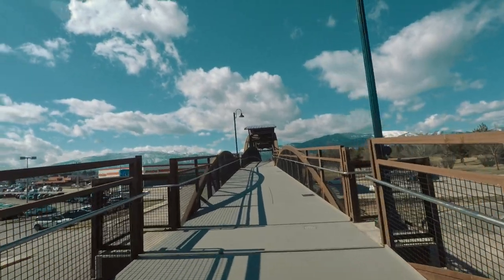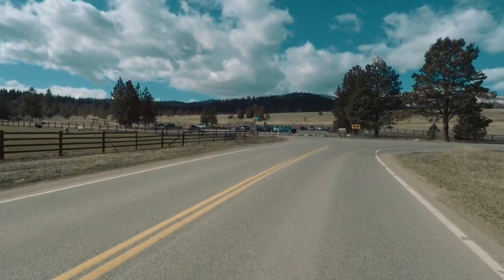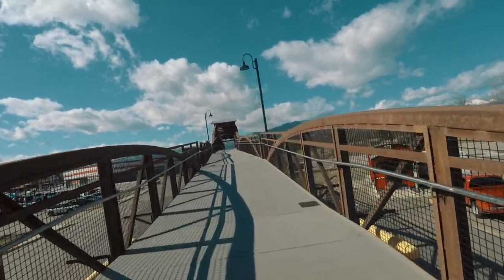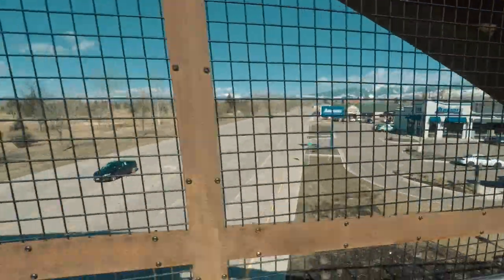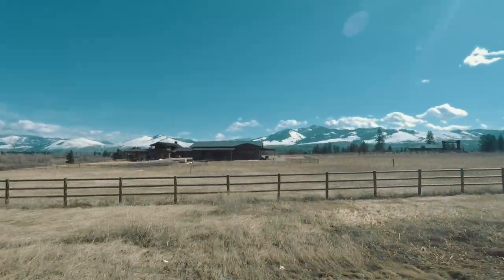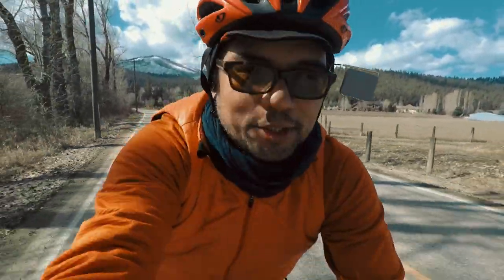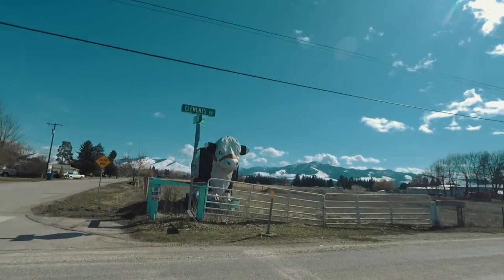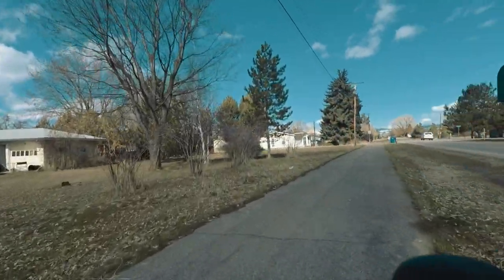Rode Trip: Blue Mountain Loop (Short lunch ride in Missoula)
Just a short loop out of Missoula that uses a mix of trails and roads.  Sites include a cool one lane bridge and a big cow. RidewithGPS